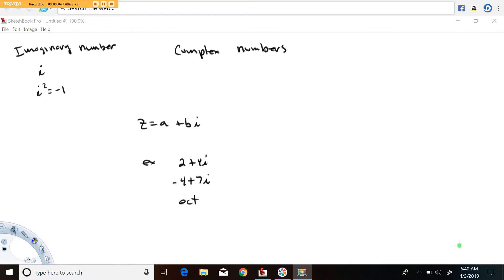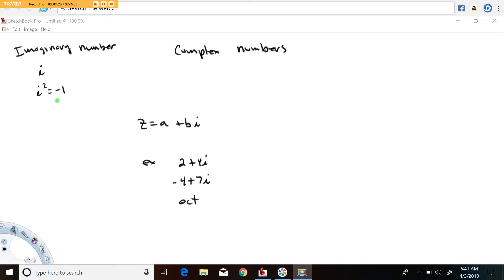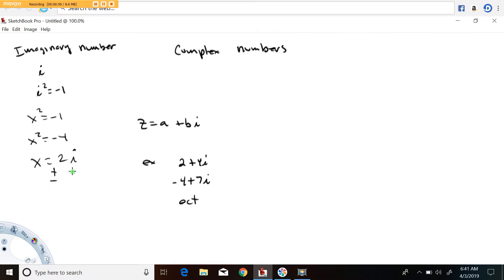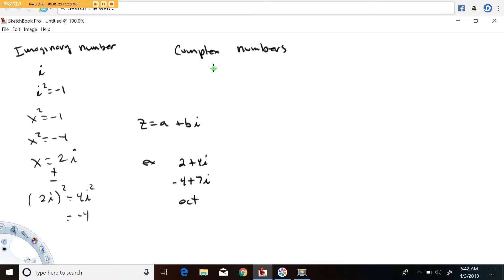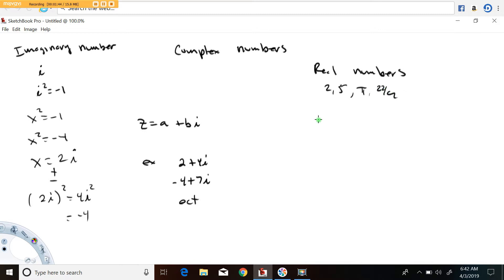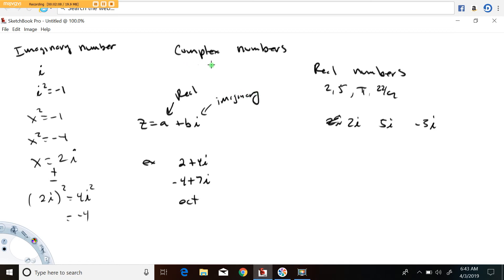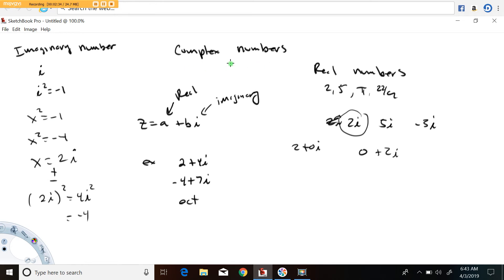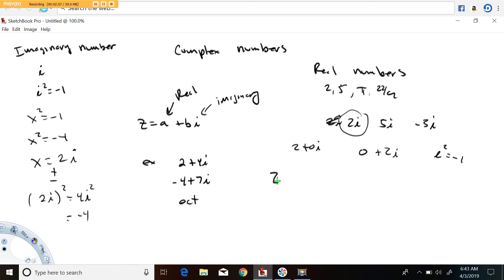intro to complex numbers